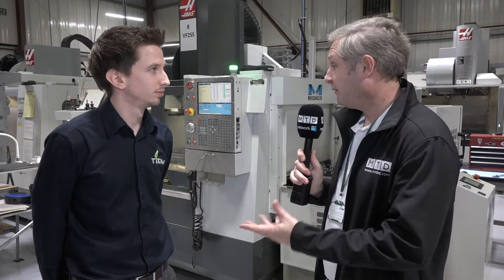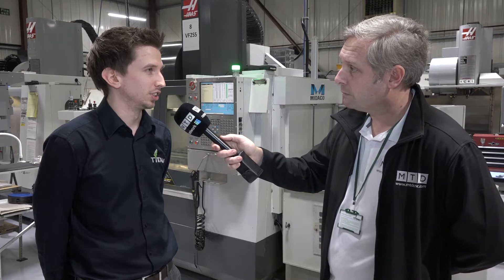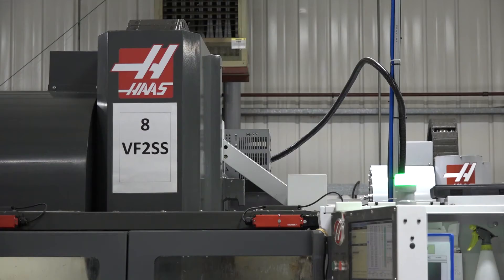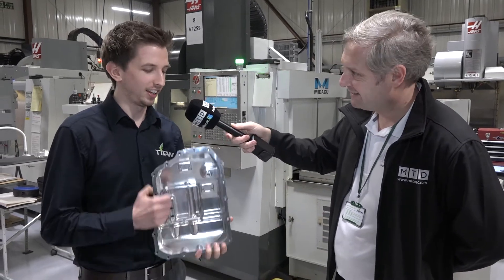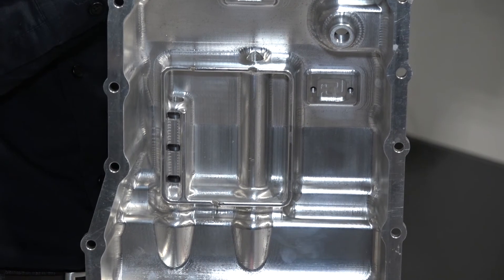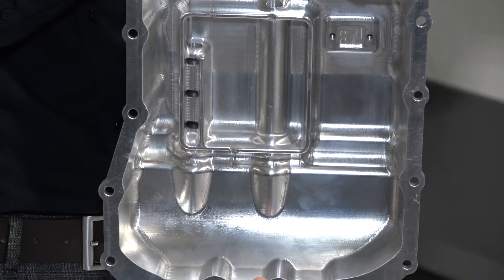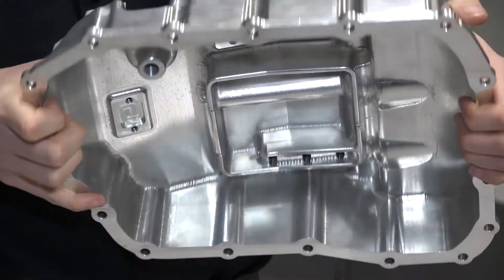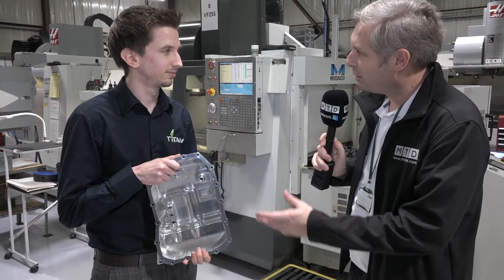Titan – in 60 Seconds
Titan give us a 60 second summary of what they do